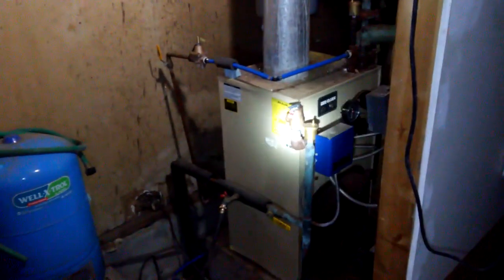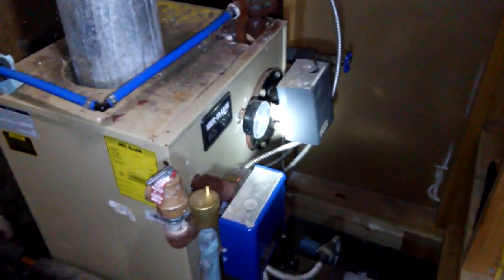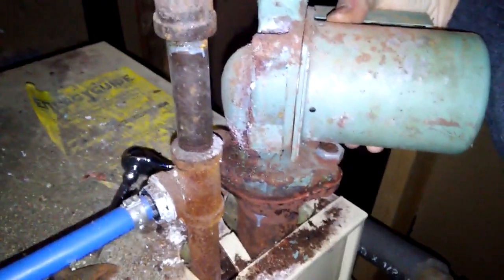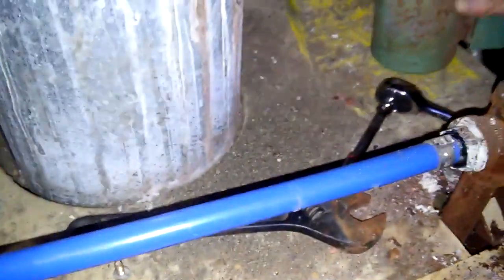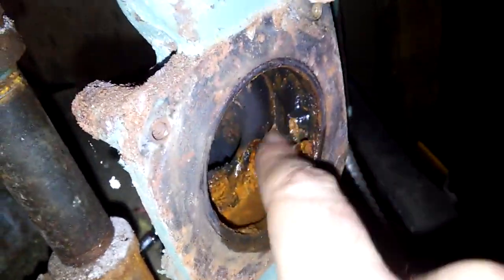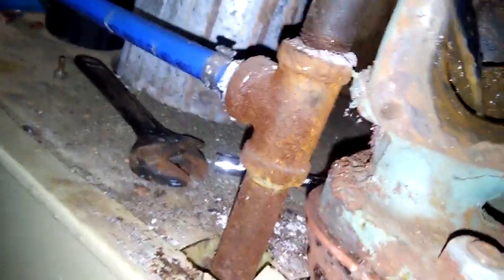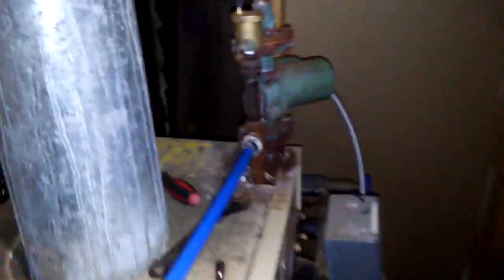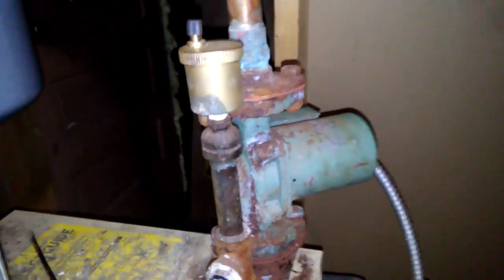Boiler Repair - Fixing Stuck Circulator Pump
Hi everyone, its Jim.  In this DIY video I fix a stuck circulator pump on an oil boiler running a hydronic baseboard heating system.    The boiler heats the water but the Taco circulator motor doesn't pump water to radiators.  The motor was getting very hot so I knew it was getting power but was seized up.  Electric motors are pretty tough, and the impeller can get jammed with sediment especially if you have hard water or well water.  Check it before replacing it.

I am not a professional and my videos are not professional recommendations.  Right or wrong, I am just document what I do in case it helps others.  Please comment if you know how to do things better.

ALWAYS TURN OFF power to boiler before working.
DRAIN the radiator lines enough so that the pump is empty.